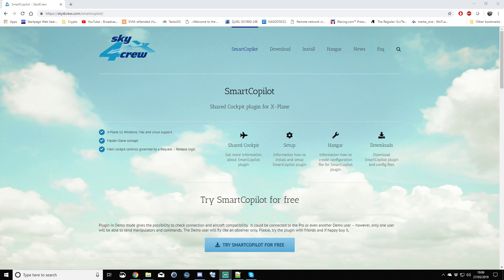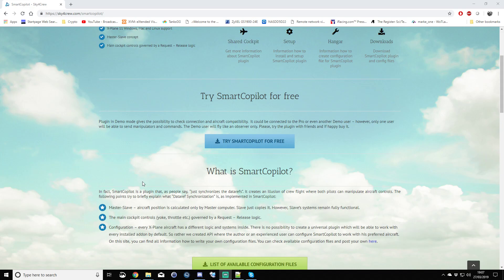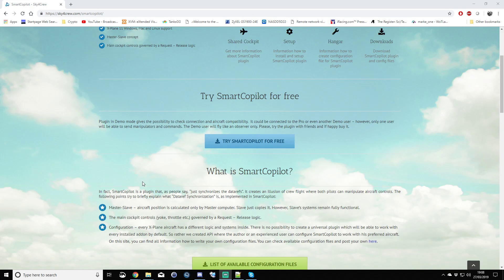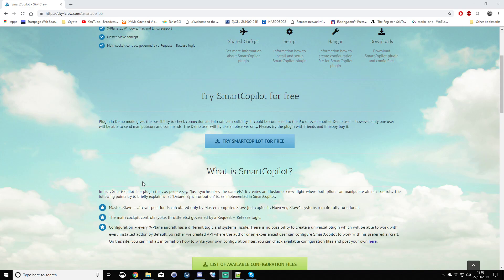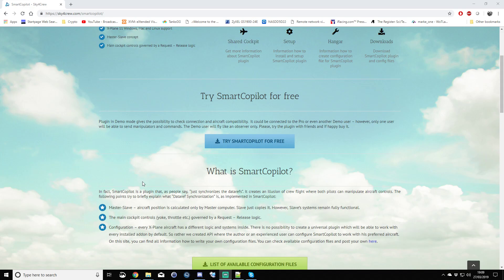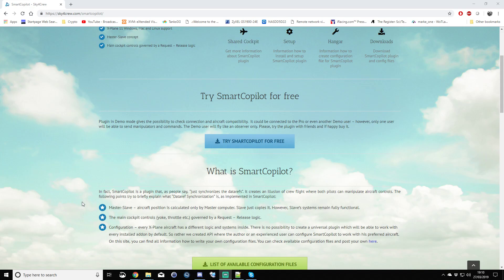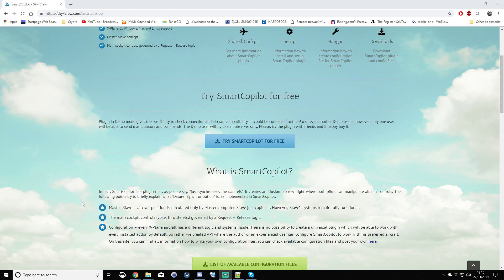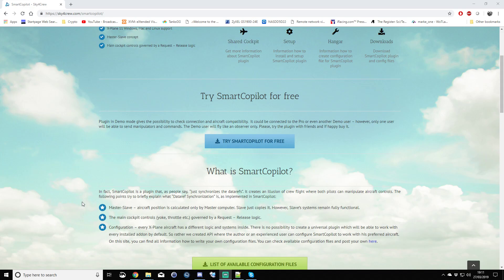SmartCopilot tutorial - Introduction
SmartCopilot tutorial video. Introduction.
Created by Mark Eggleston (Forgotten the Passengers)